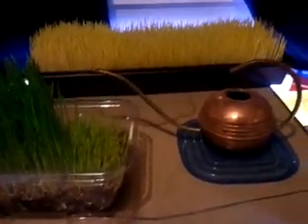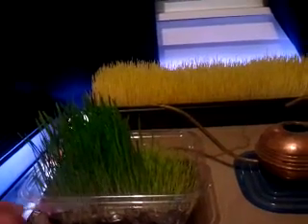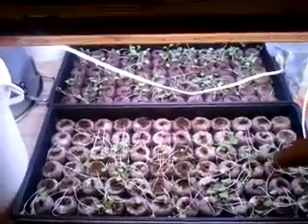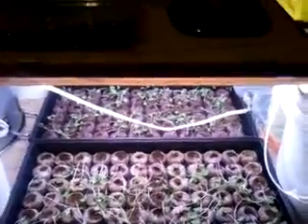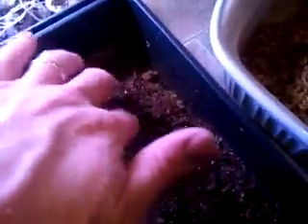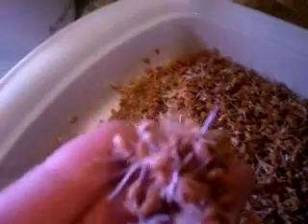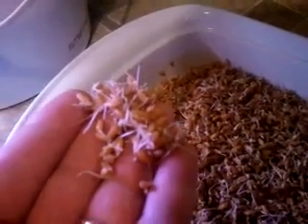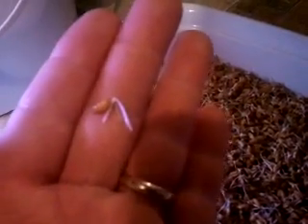rawfood wheatgrass update what is wheat grass ?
Here im giving a description of wheat grass and how to grow it in beginning middle and end stages. be sure to watch rawfood wheatgrass update what is wheat grass #2